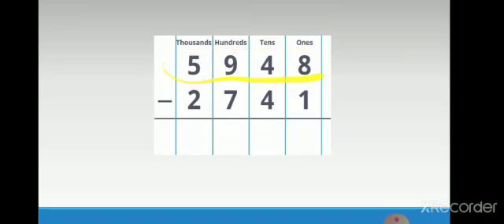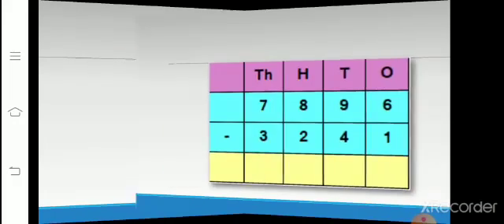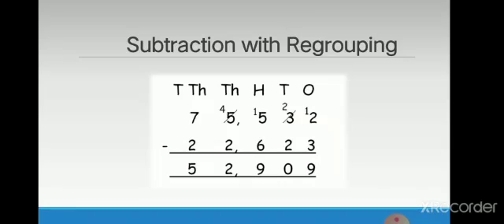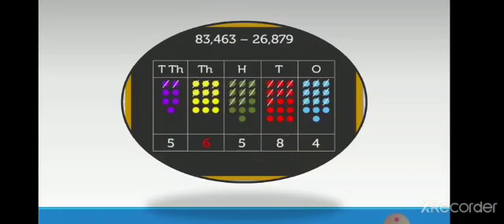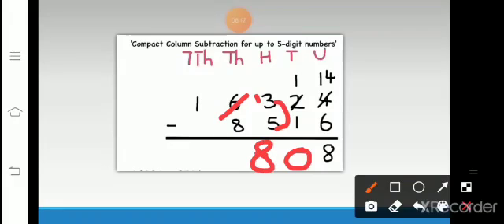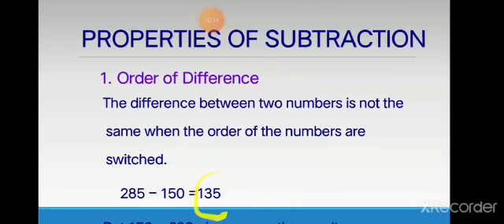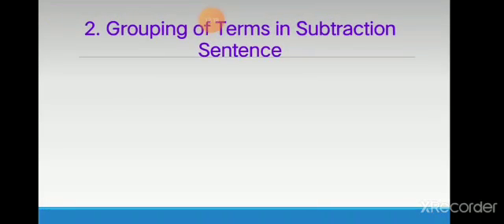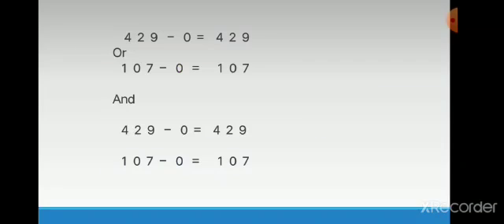Grade 4- Maths chapter 2 Lecture 4